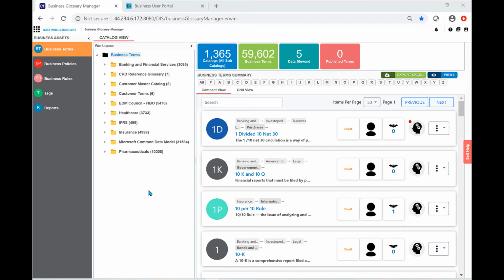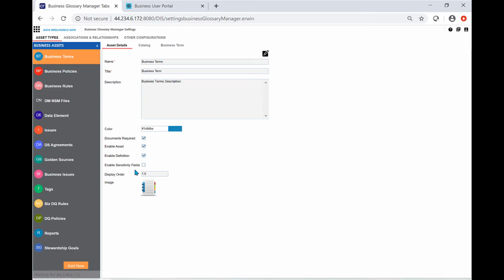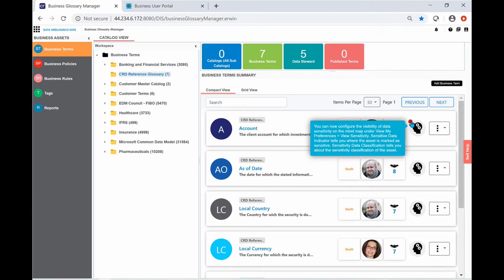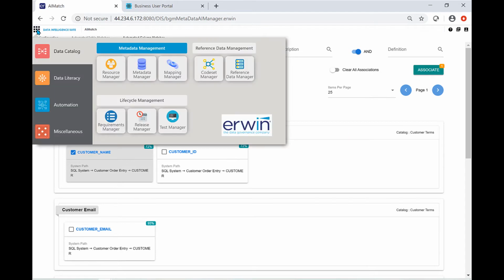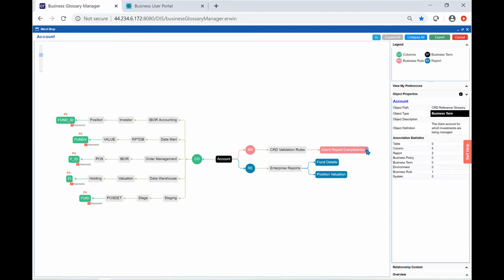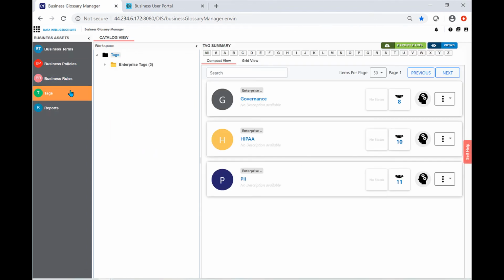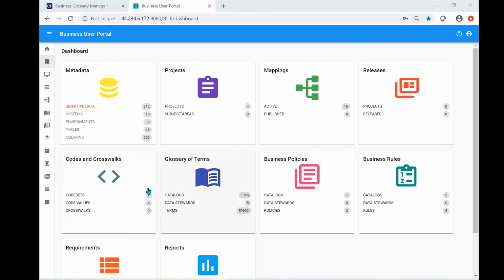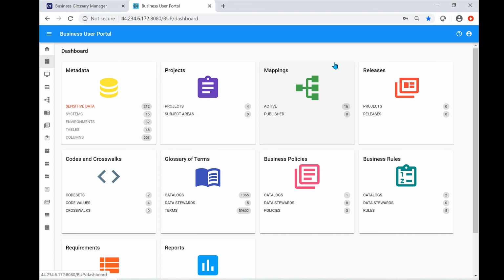erwin DI for Data Governance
erwin Data Intelligence is purpose-built for both technical and business data governance requirements. In this demo, we will explore the user experience in our Business Glossary Manager and how a user adds business terms for use in the erwin Data Catalog.